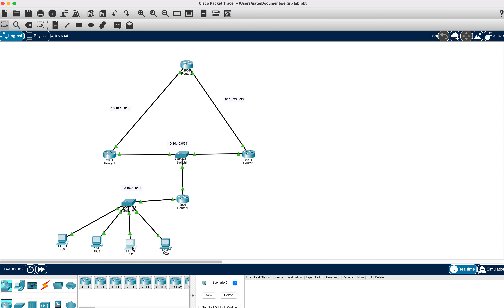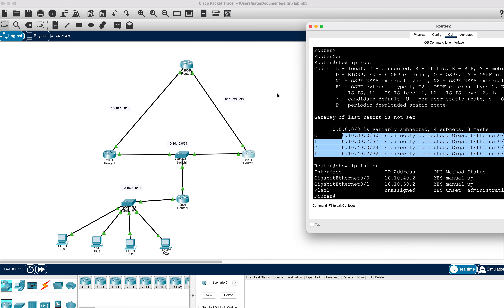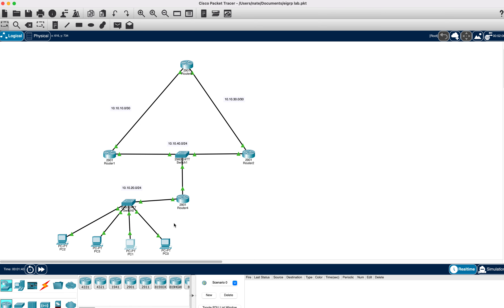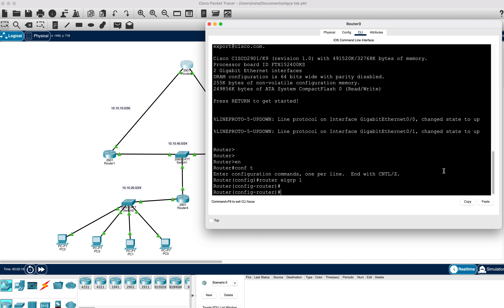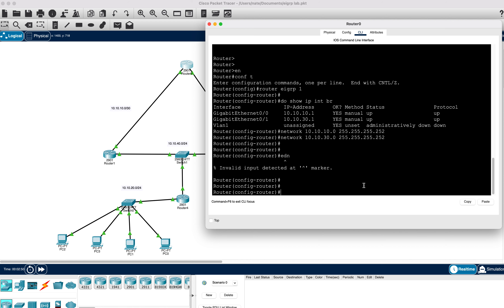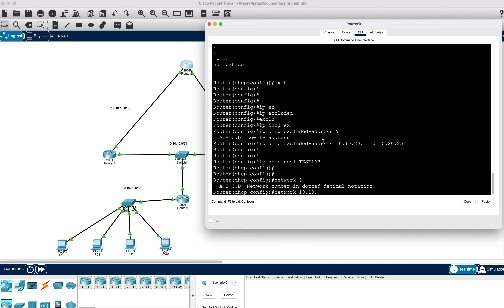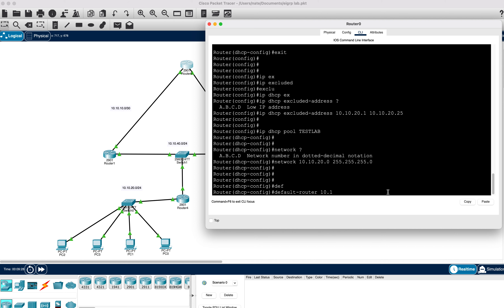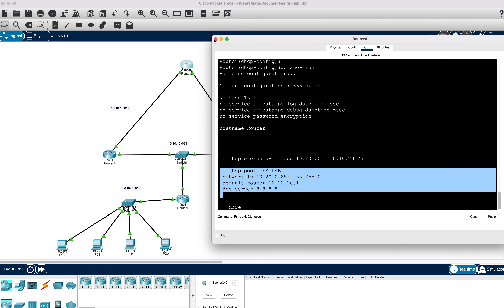EIGRP and DHCP with Helper Address Tutorial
This is a quick demonstration of setting up eigrp on a small network and configuring DHCP to work from another broadcast domain using a helper address.